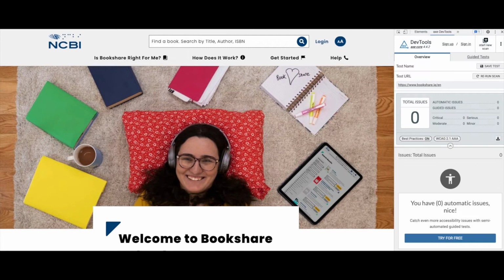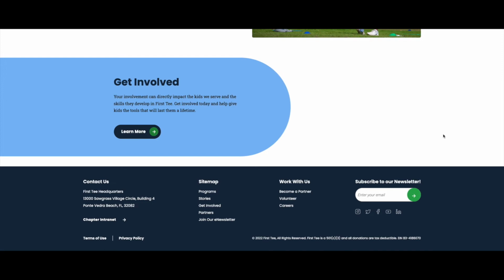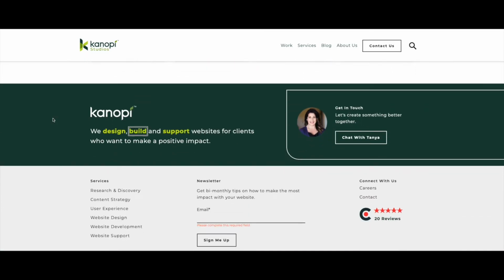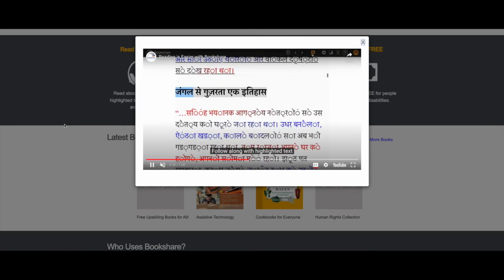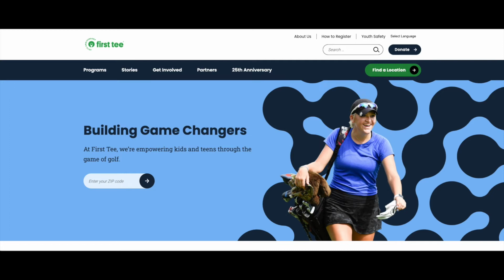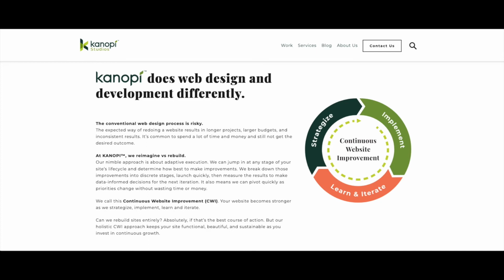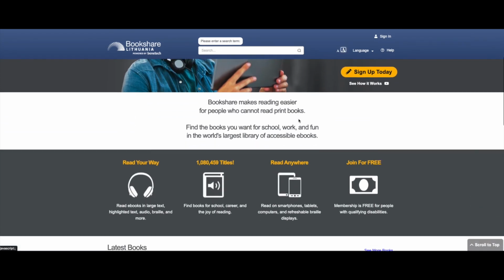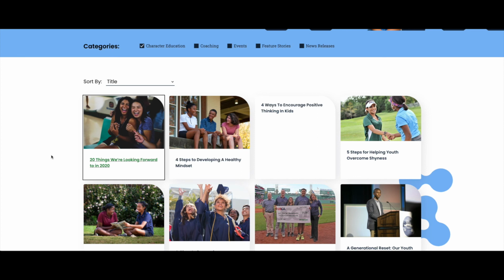Web Accessibility Testing Demo: Screen Readers, Contrast & Keyboard UX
Step inside our accessibility testing process! Watch a live demonstration of how Kanopi Studios tests websites for WCAG compliance. We explore keyboard-only navigation, screen reader (VoiceOver) testing for headings and links, color contrast validation, and scalable text to ensure inclusive user experiences. Make your website inclusive for everyone